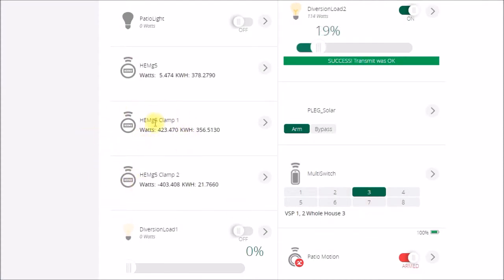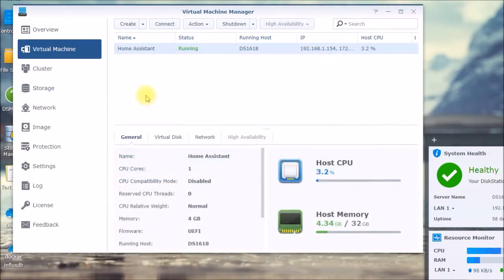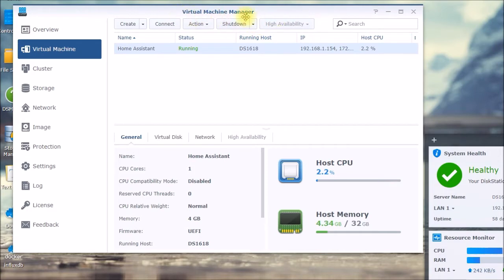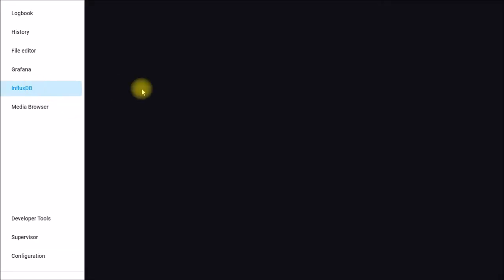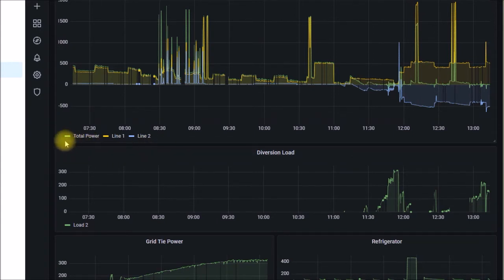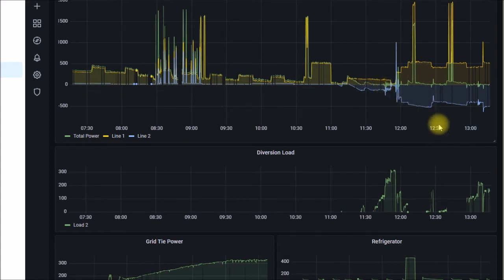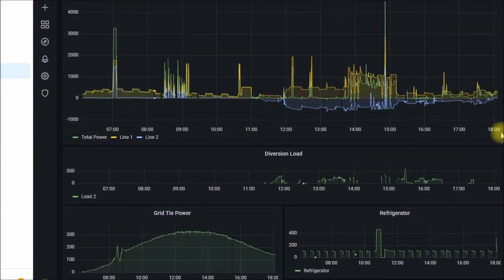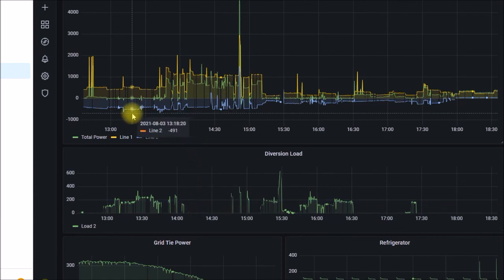AC Diversion Load, Part 8. Visualization in HomeAssistant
Installed HomeAssistant, InfluxDB and Grafana to help collect data and visualize the diversion load system in operation.

Running in a virtual machine on a DS1618+ Synology NAS.

Hardware:
In-wall dimmer

Ceramic heat lamp
HEM Gen5

Intro/Outro:
Louisiana Fairytale by Austin Rogers